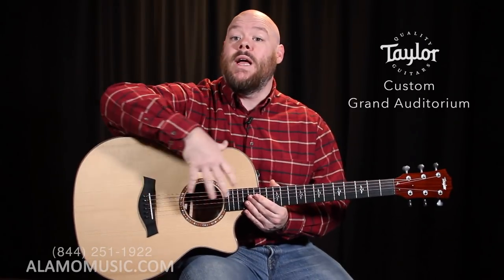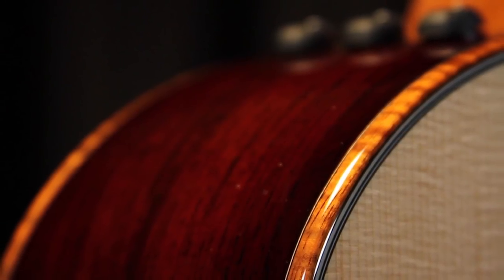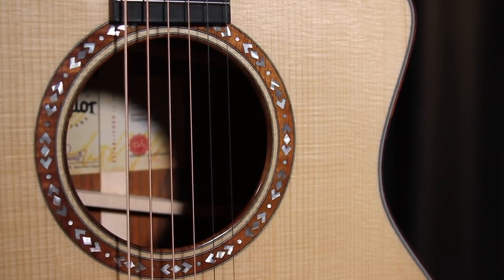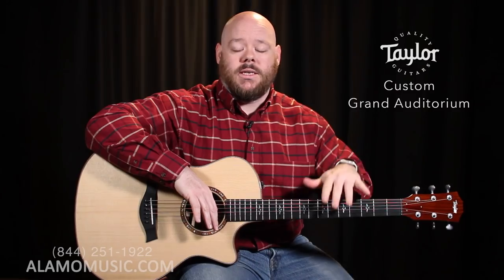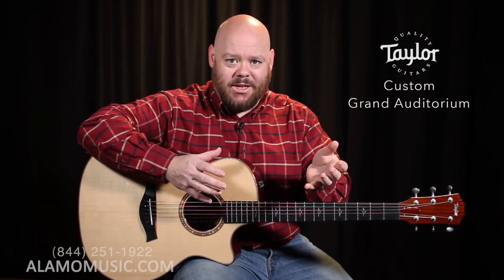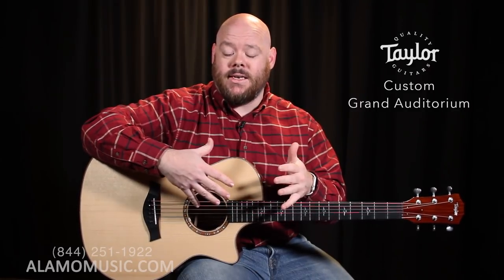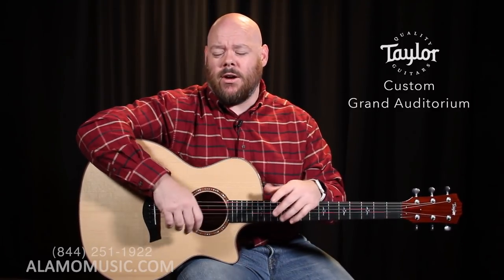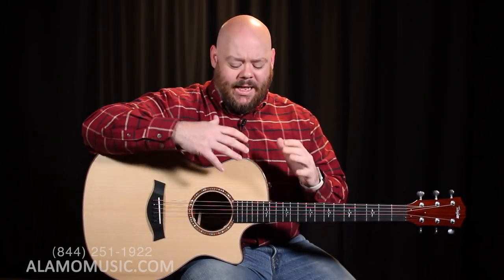Taylor Custom Grand Auditorium Acoustic Electric Guitar Review - Only 1 Made - 2019 NAMM Exclusive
We recently got our hands on a Taylor one-off guitar!  Feast your ears and eyes on Taylor's Custom Grand Auditorium.  Alamo Music Center was the lucky winner of this singular instrument as the result of a drawing at this year's NAMM convention.  Our own Chris McKee is going to give you the details on this gorgeous specimen and also play a few notes for you so you can hear it in action.  Play A Note, Change Your Life!

6:17 Demo 1
6:47 Demo 2
7:33 Demo 3
8:35 Demo 4
9:58 Demo 5